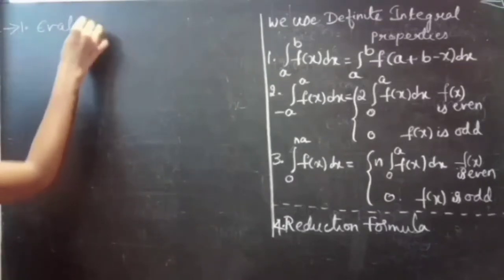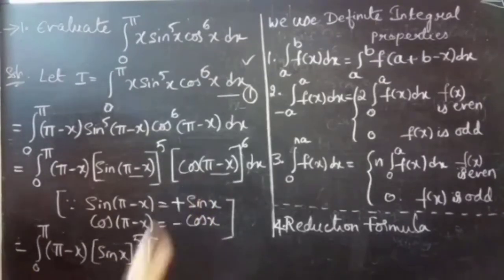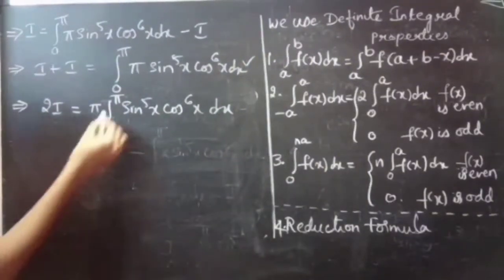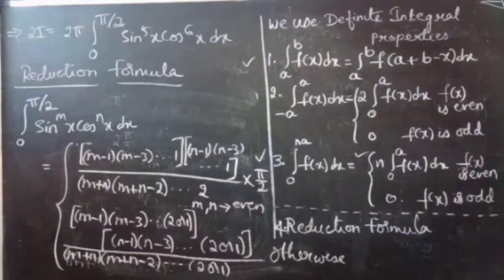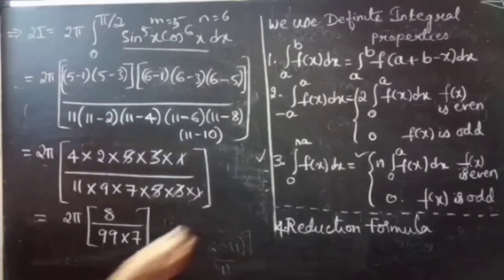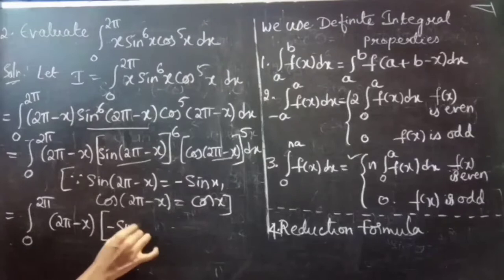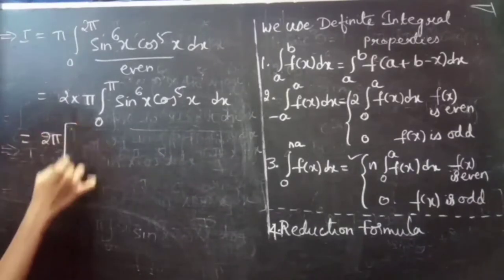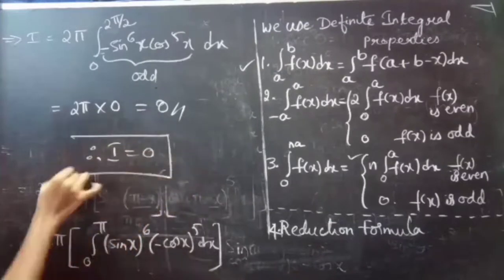Combination of Definite Integral and Reduction Formula|Problems|Part-07|Maths Pulse|Lecture 59